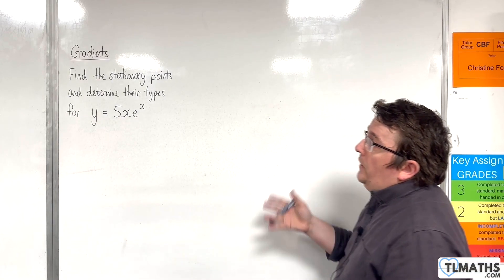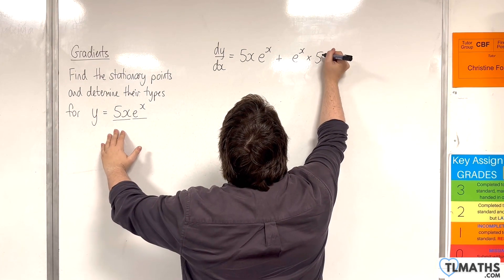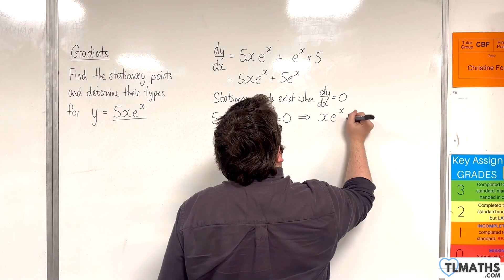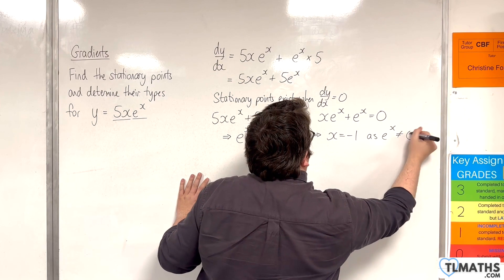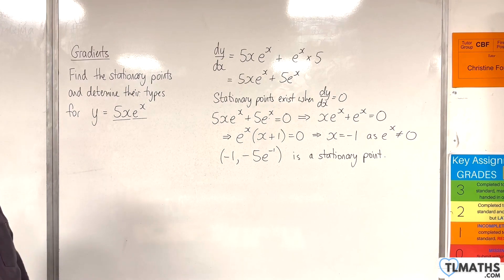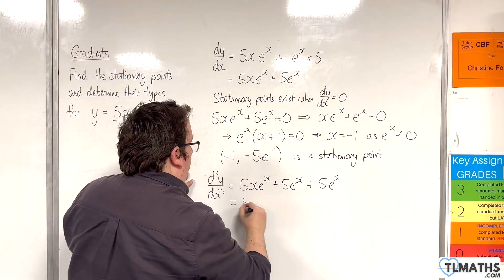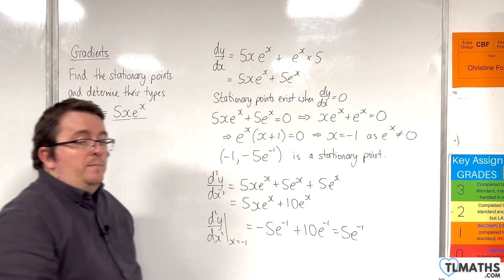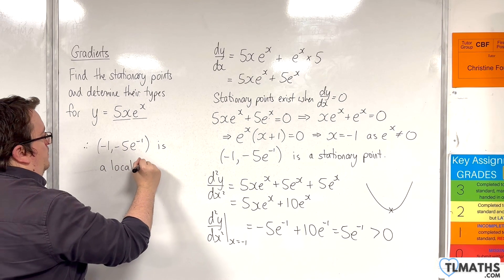A-Level Maths: G3-15 Gradients: Determining Types of Stationary Points Example 1